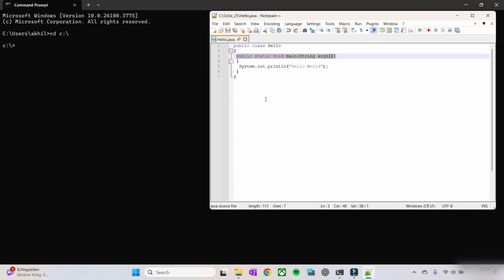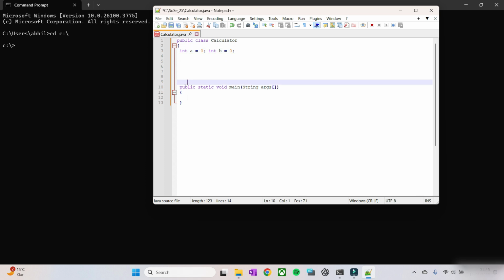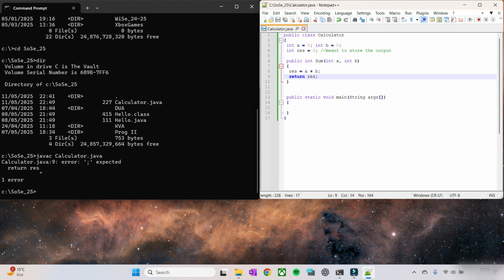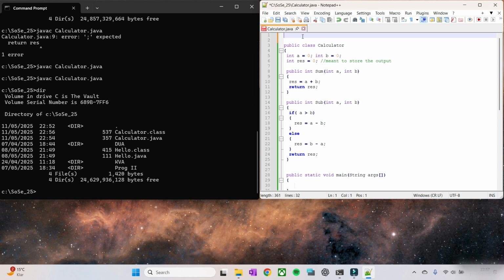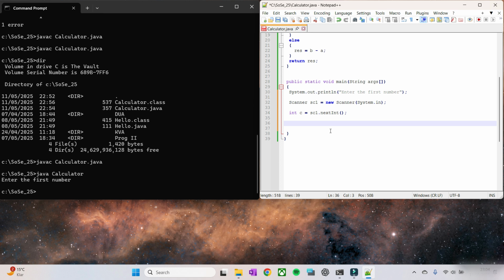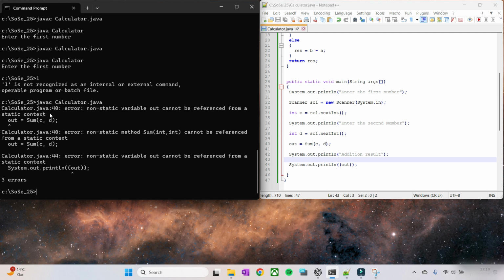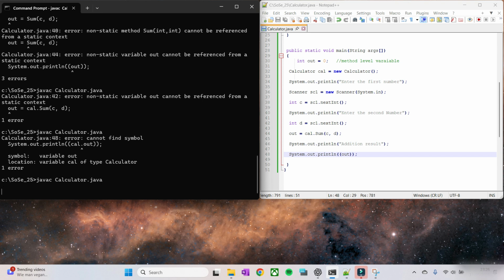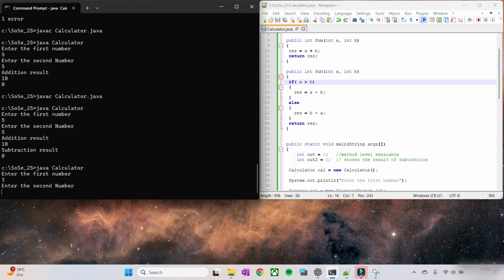How to Java: Simple Coding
In this second video we write some actual code, for a calculator!

If you have any comments or suggestions be sure to leave them in the comments below.

P.S. I’m a student learning to code too—so think of this as learning with me, not just from me. Make sure to practice on your own and explore other resources alongside these videos to get the most out of your coding journey.